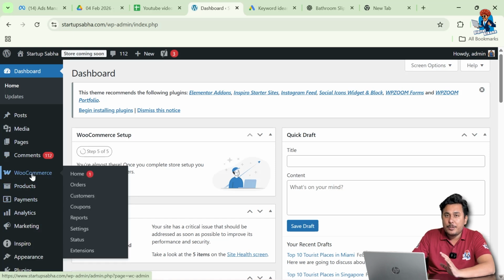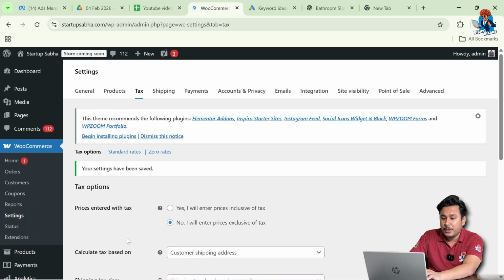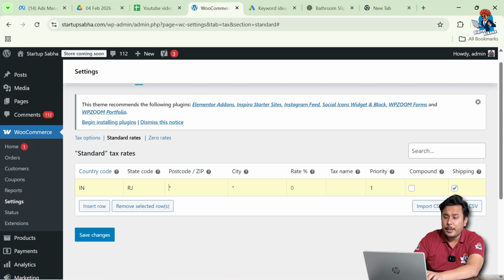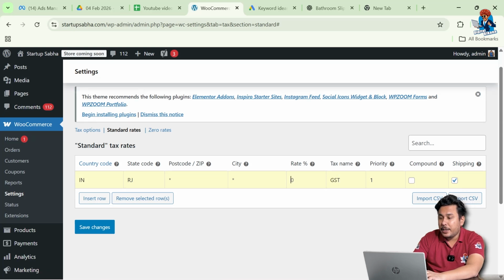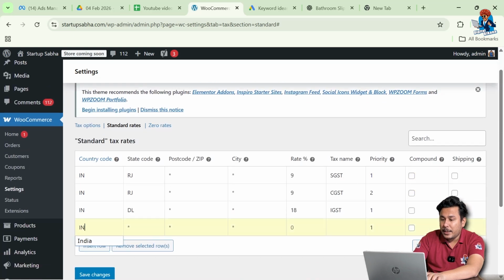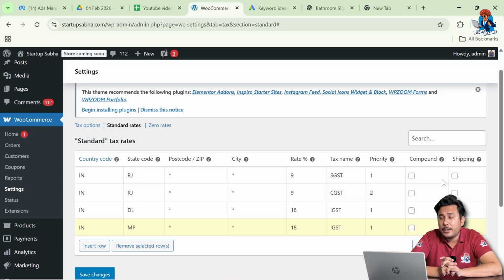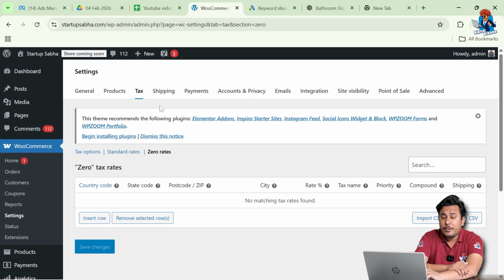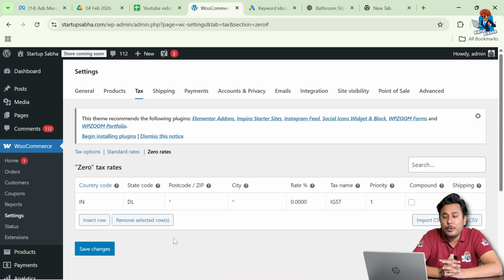How to setup Tax Class in Woocommerce on Wordpress?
Learn how to setup tax class in Woocommerce on Wordpress with this easy tutorial. We'll show you how to add taxes and set up tax rates for your online store.
Confused about setting up taxes in your WooCommerce store?
In this video, you’ll learn how to properly set up Tax Classes in WooCommerce on WordPress to apply the correct tax rates for different products and regions.

✅ What you’ll learn:

How to enable tax settings in WooCommerce

How to create and manage tax classes

How to add tax rates for different locations

Difference between standard tax and additional tax classes

Perfect for online store owners, WordPress users, and beginners who want accurate tax calculation in WooCommerce.